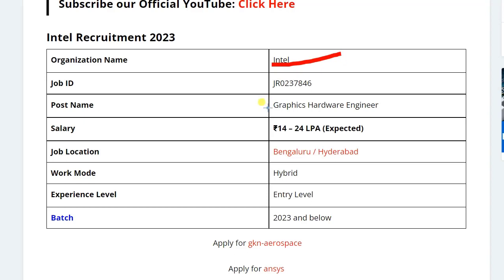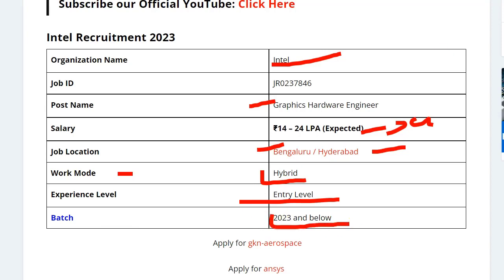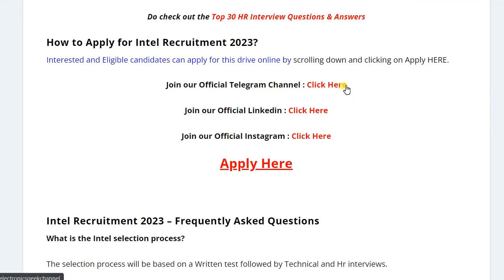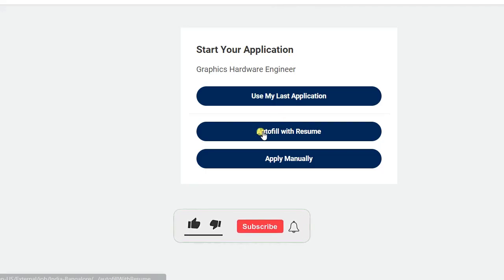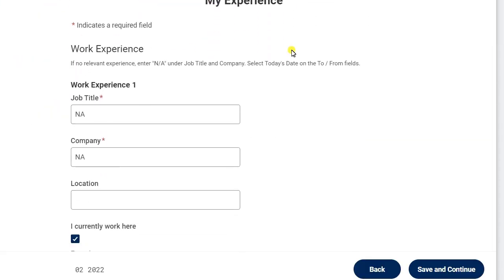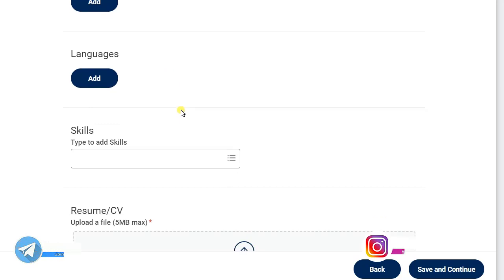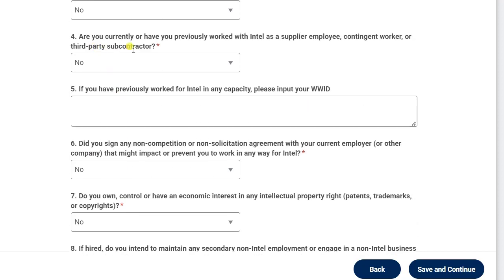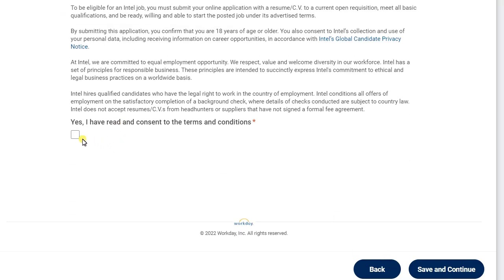Intel Recruitment 2023 for Graphics Hardware Engineer | Apply Now | Electronics Geek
Electronic Devices and Circuit book

Microelectronic Circuits:

Modern Digital And Analog Communication Systems

Circuit Theory Analysis and Synthesis

Principles of Electromagnetics

Best Laptop for coding/editing

GADGETS FOR ONLINE STUDIES:
Study Table
Ball Pens
Long NoteBooks
Mobile or Tablet Holder